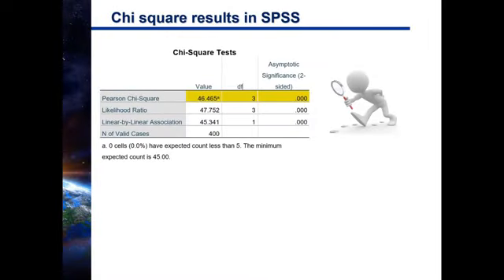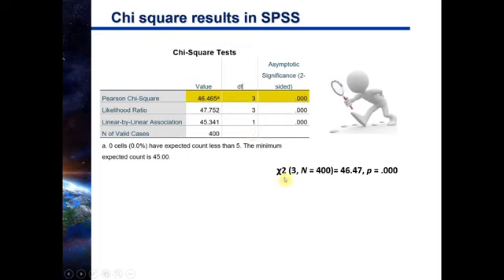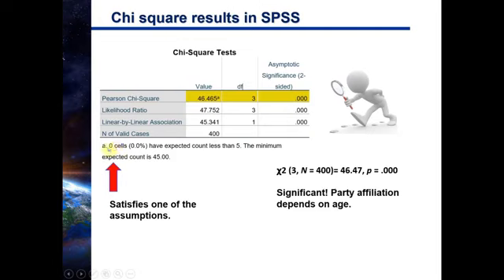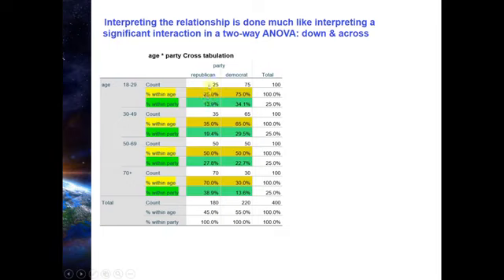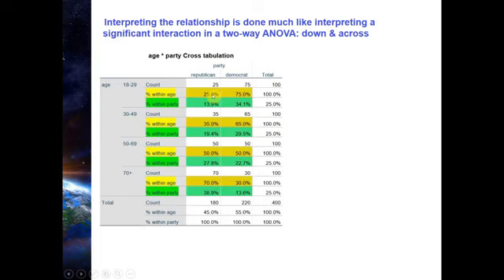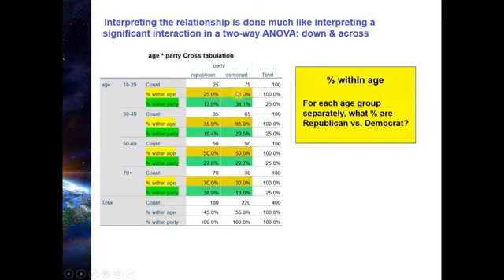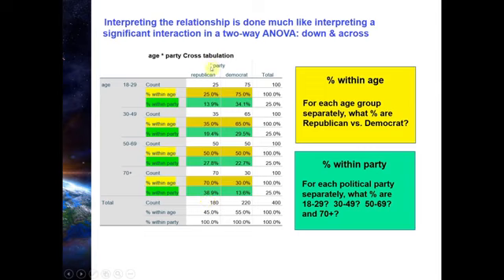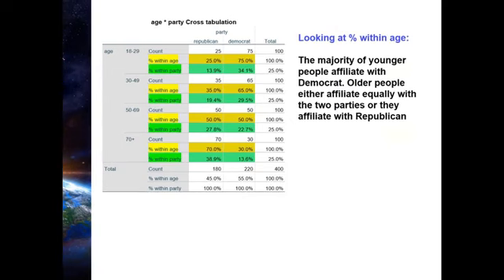11. Understanding the SPSS output for the contingency test